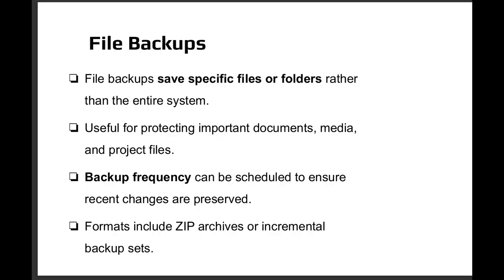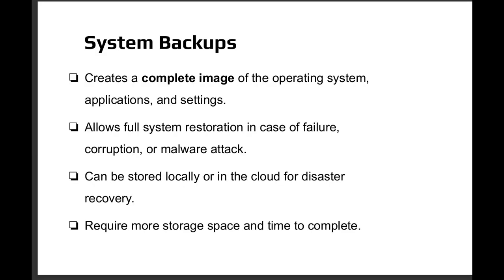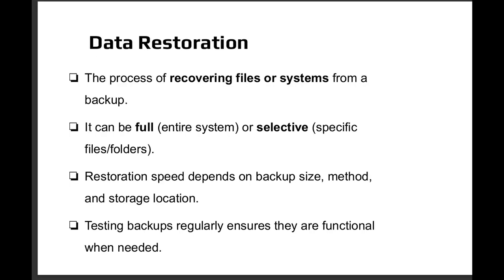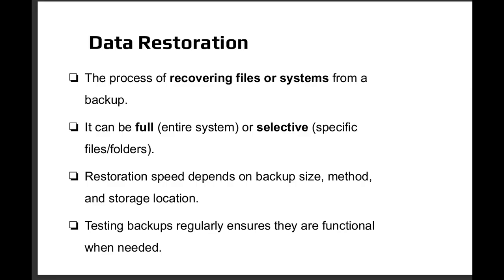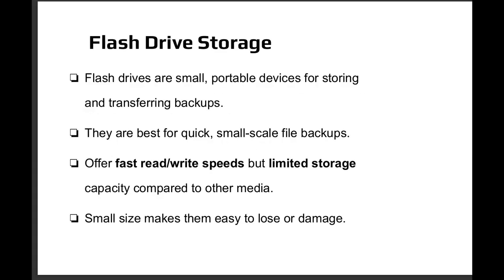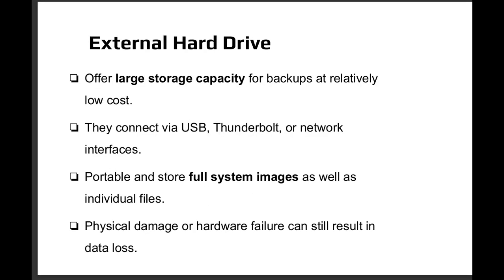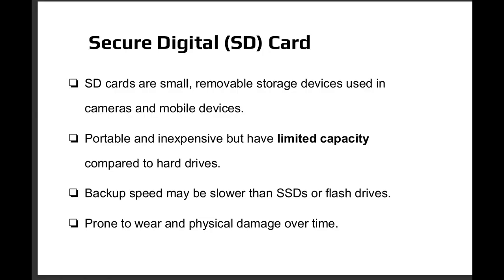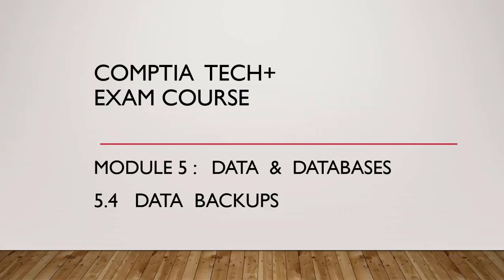Tech+ : 5.4 Data Backups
This episode will discuss Tech+ 5.4  Data Backups.